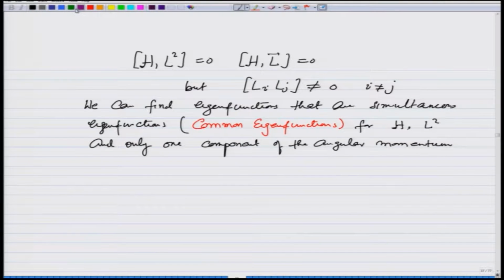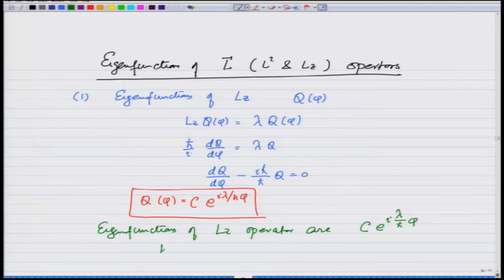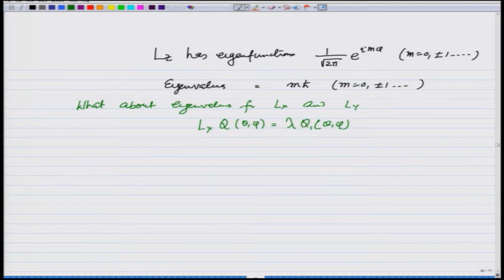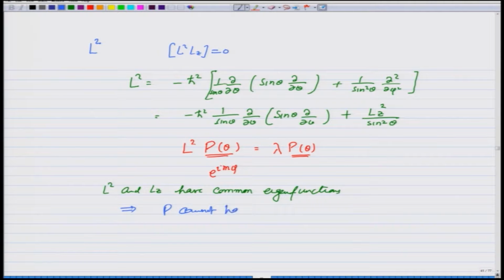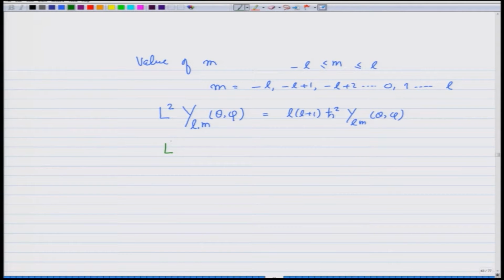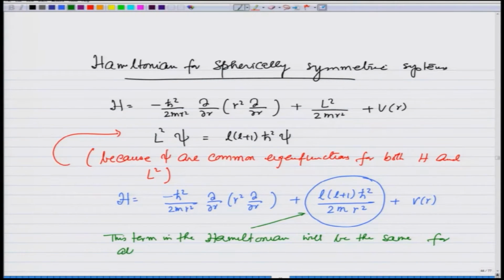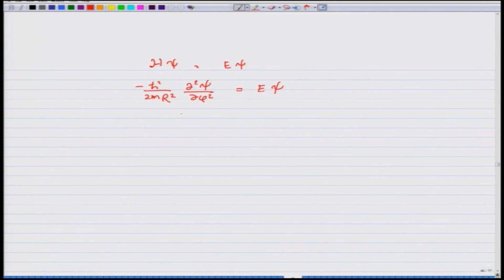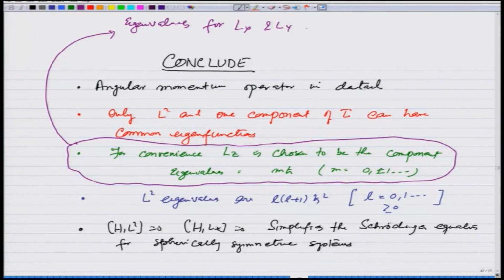Lecture 47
To access the translated content:
1. The translated content of this course is available in regional languages.
 2. Regional language subtitles available for this course
 To watch the subtitles in regional languages:
 1. Click on the lecture under Course Details.
 2. Play the video.
 3. Now click on the Settings icon and a list of features will display
 4. From that select the option Subtitles/CC.
 5. Now select the Language from the available languages to read the subtitle in the regional language.